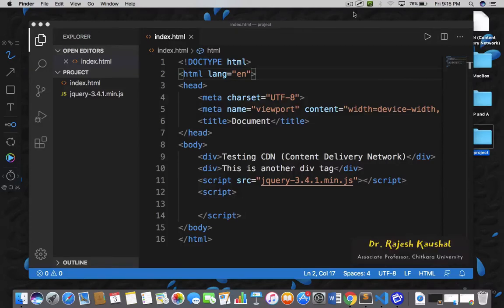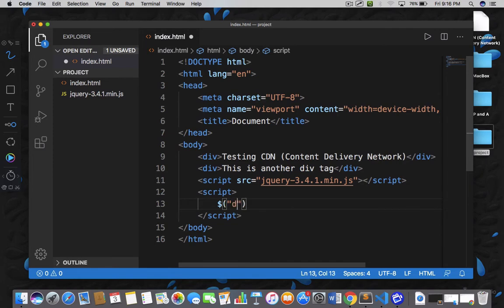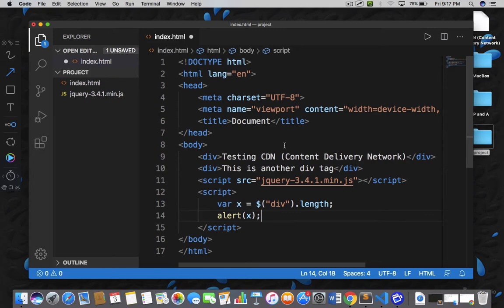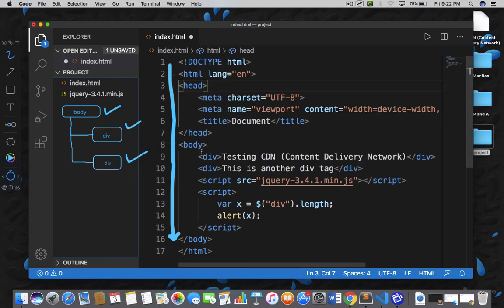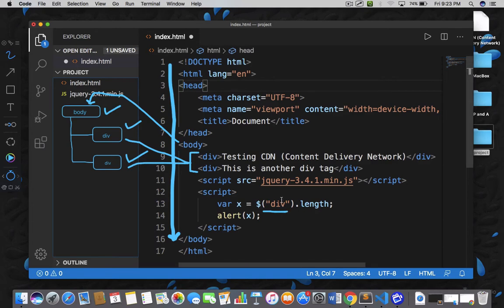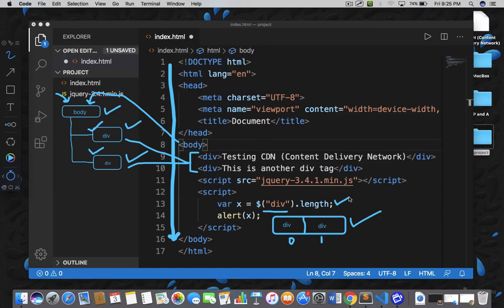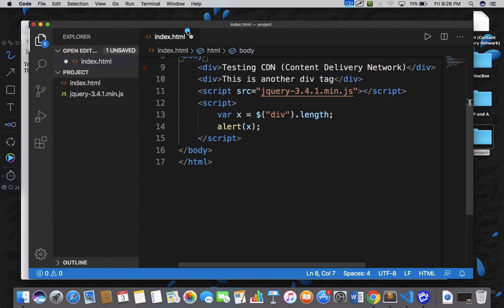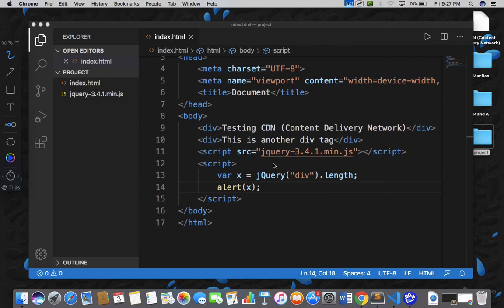Lecture 6-Working With jQuery Dollar Function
This lecture will give you an idea of using jquery dollar function. The jquery dollar function is necessary and plays a key role in jQuery. The audience will learn how to write jquery code in html. It is a jquery crash course 2020 and you will also learn how to use jquery in visual studio code.